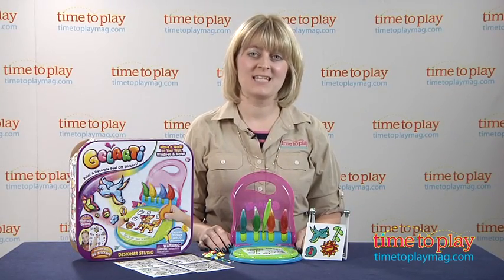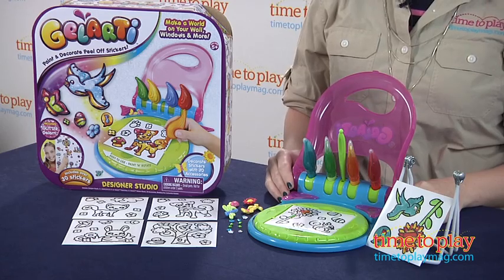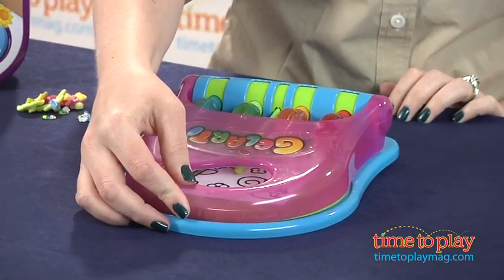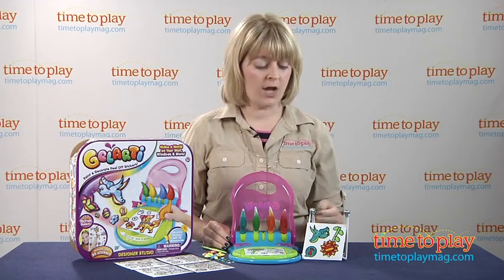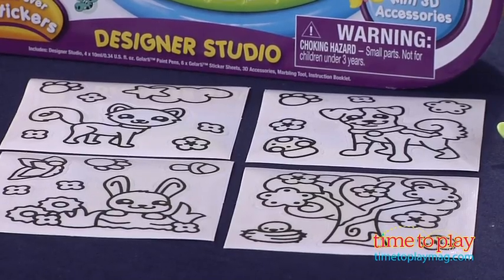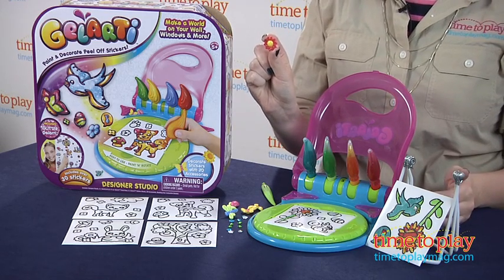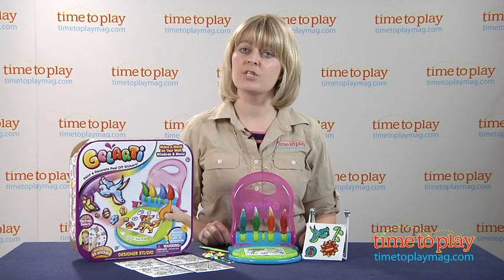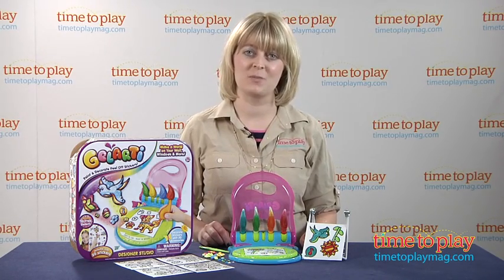Gelarti Designer Studio from Moose Toys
Gelarti is a line of reusable gel stickers. Using Gelarti's specially formulated paint, kids design and paint their stickers, peel them off, and place them almost anywhere. And because the stickers are repositionable, kids can peel them back up and place them somewhere else without the stickers leaving behind a messy residue.

The Designer Studio lets kids see their creations from all angles with the desk and 360-degree turntable. Kids can also store the stickers they are working on and the paint supplies in the desk to take them on the go. Choose a sticker you want to paint, and gently squeeze the Gelarti paint pen to color in the sticker. Place 3-D accessories onto the sticker. Leave the sticker to dry for at least six hours or, for best results, overnight. When the sticker is completely dry, peel it off and place it on any surface. If you want to move it, just peel it off and place it somewhere else. The Designer Studio comes with instructions on how to decorate the stickers and do cool effects with the paint, three Gelarti paint pens, one Gelarti glitter paint pen, six Gelarti sticker sheets with more than 30 stickers, 3-D accessories, and a marbling tool.